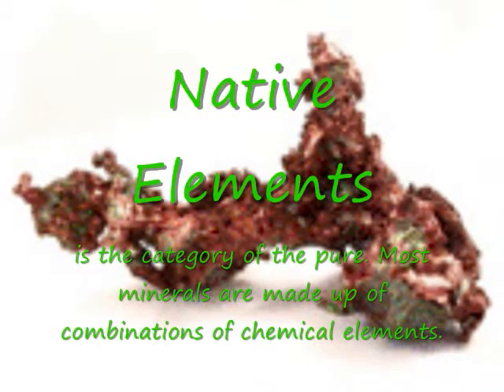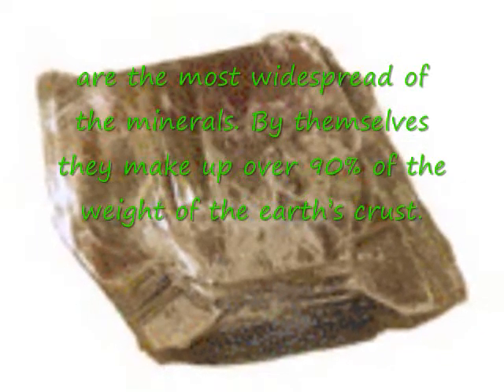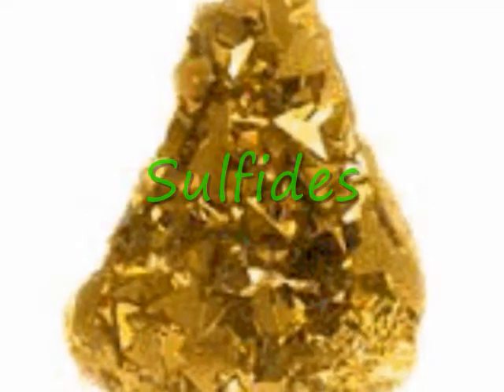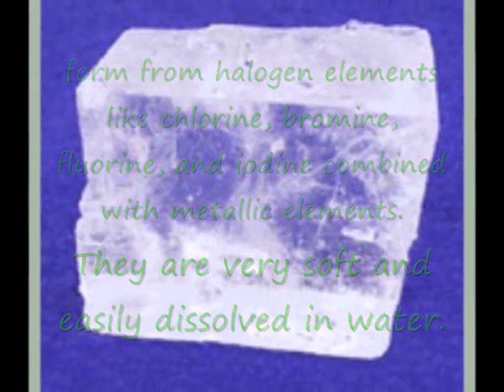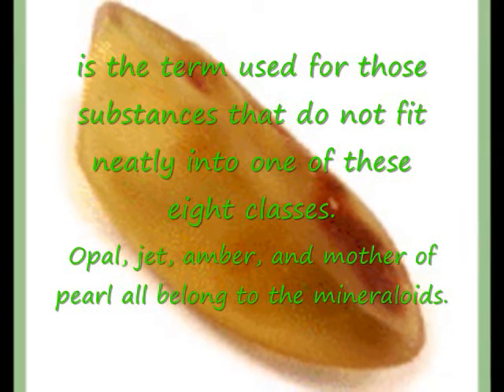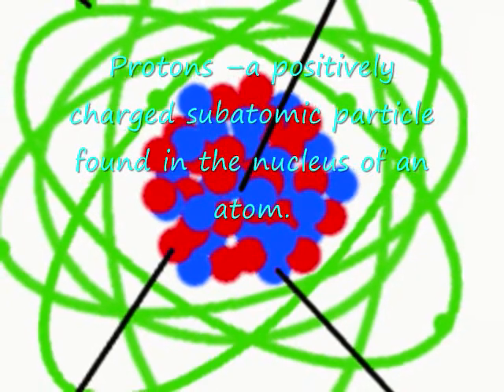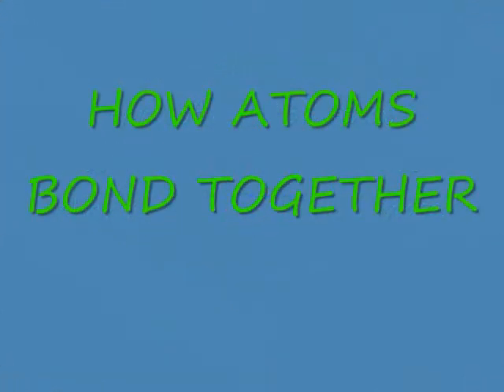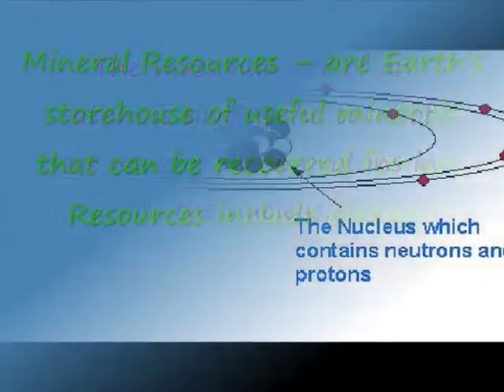Minerals: The Building blocks of Rocks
Minerals
Video Clippings for CAI on Earth Science